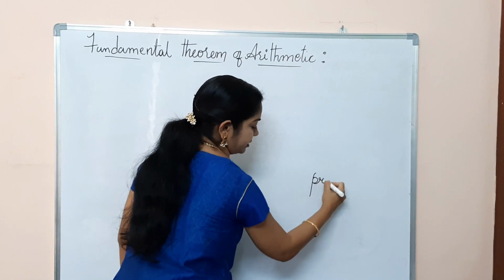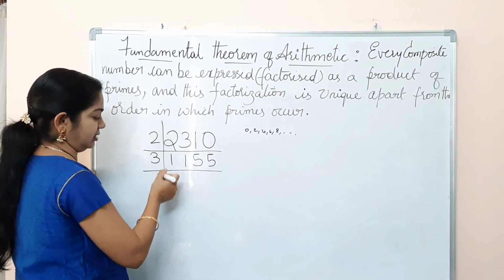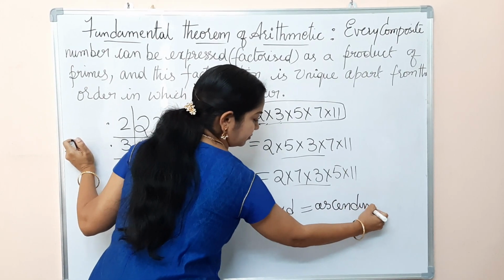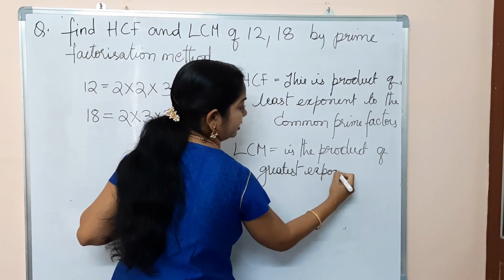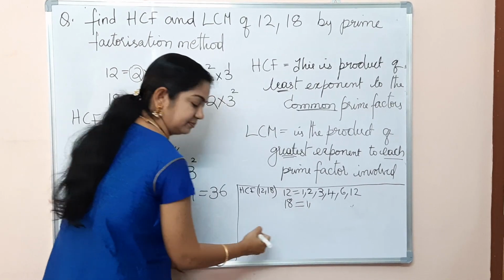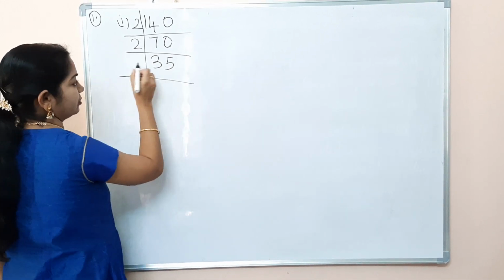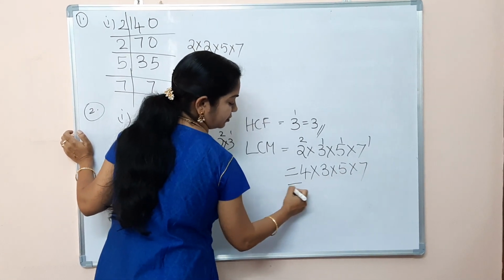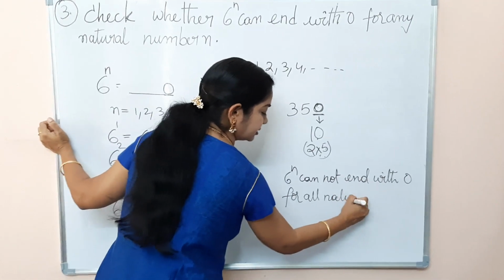Fundamental theorem of Arithmetic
From Real numbers chapter